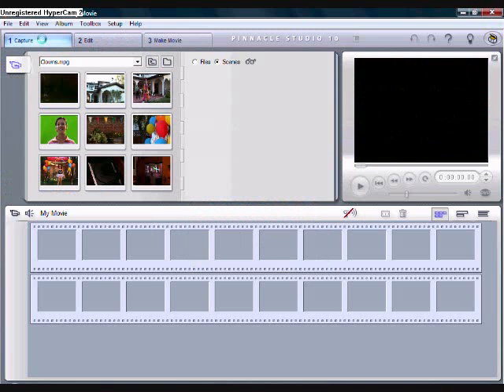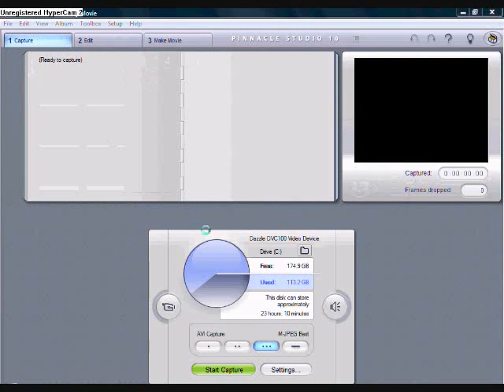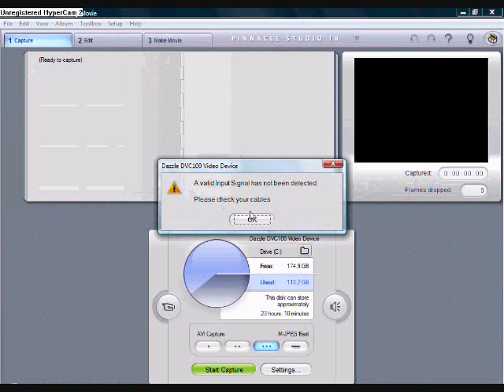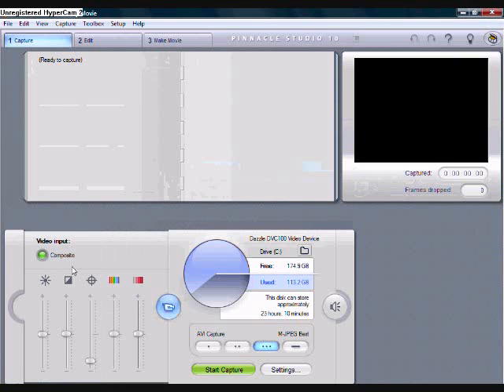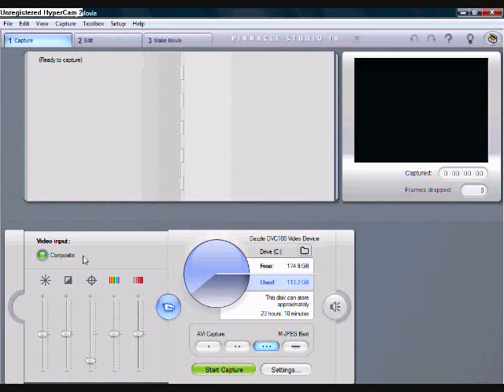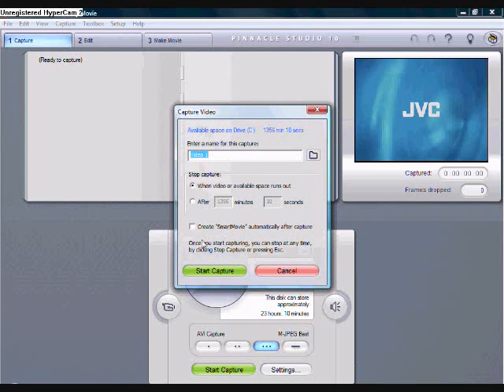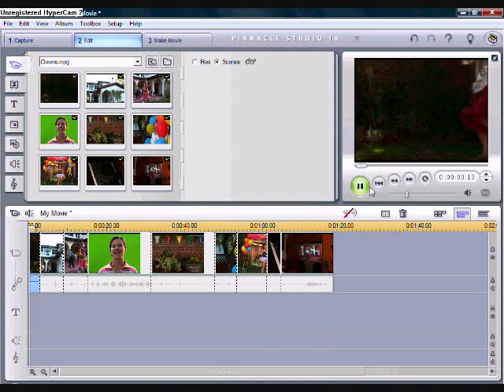how to use pinnacle studio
i was boared thought i could you by making this